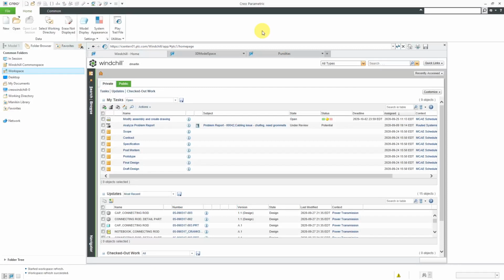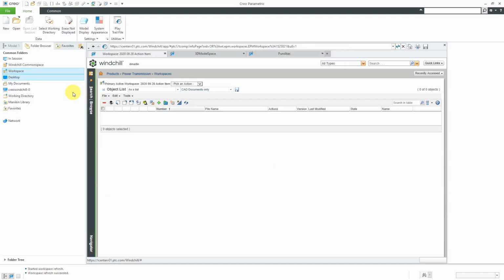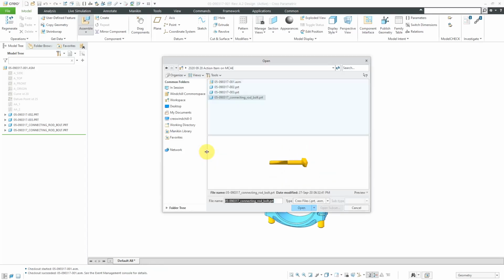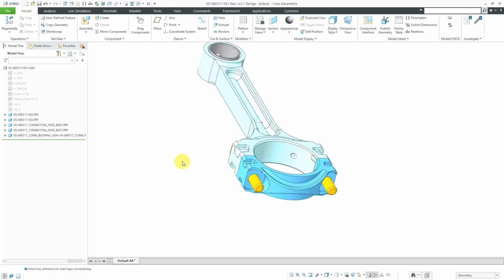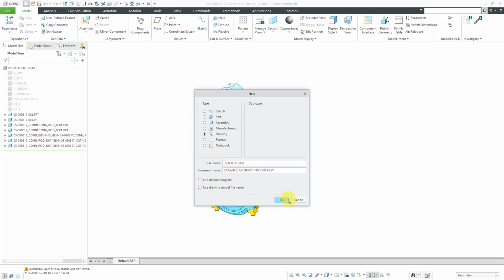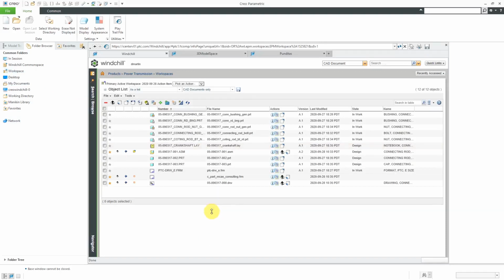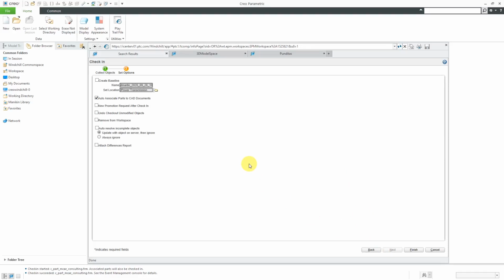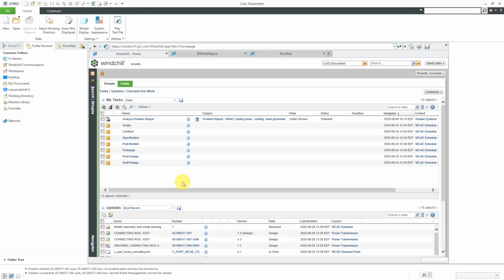PTC Windchill - A Day in the Life | CAD Data Management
This PTC Windchill tutorial shows a typical day in the life of performing CAD data management with Creo Parametric. It includes:

Creating a workspace
Searching
Add to workspace
Checking out
Checking in
Remove from workspace
Deleting a workspace
Completing a task

Benefits of Windchill for Product Lifecycle Management:
• Release management.

Thanks,
Dave